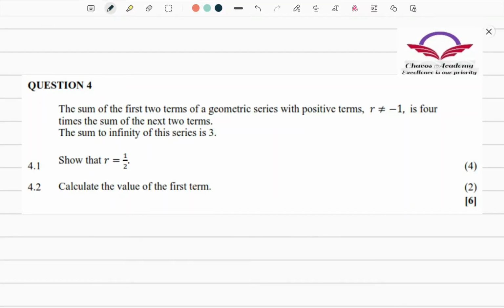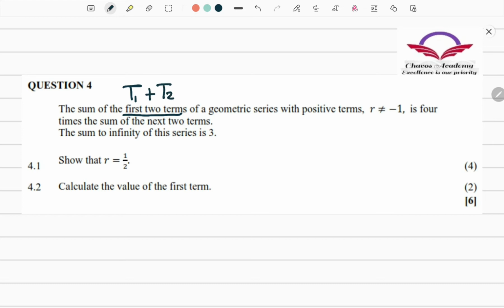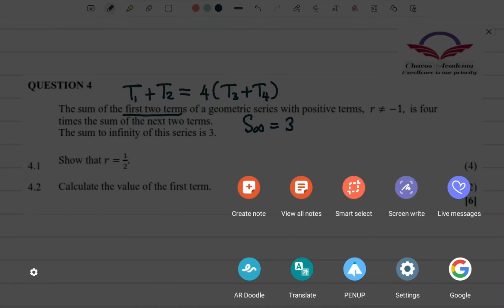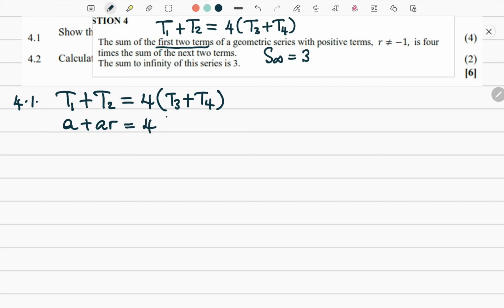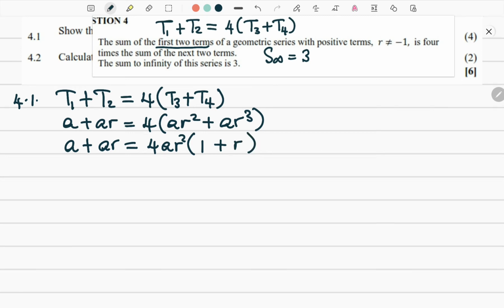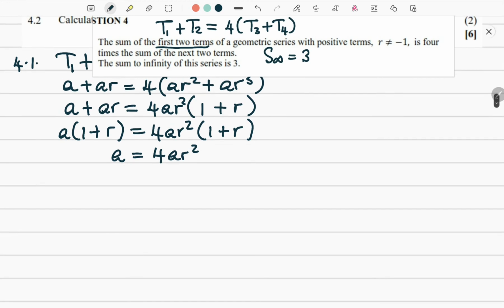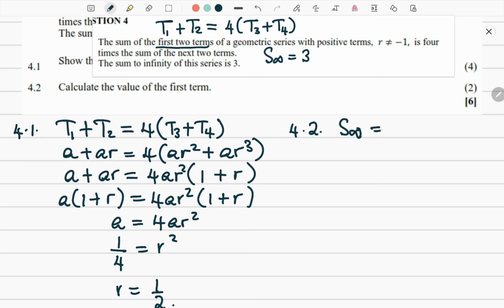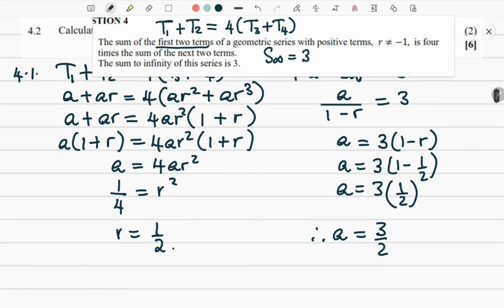Grade 12 Sequence and Series 2